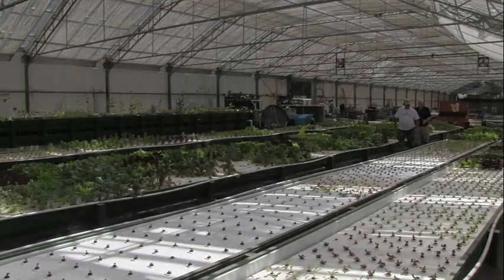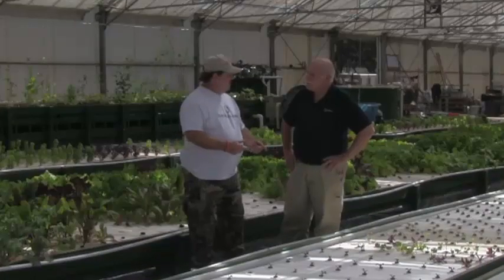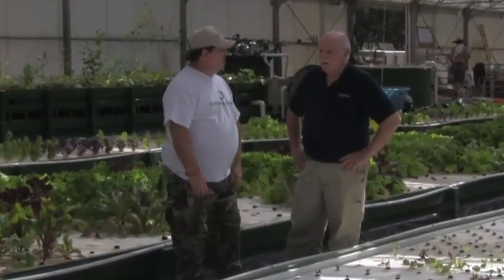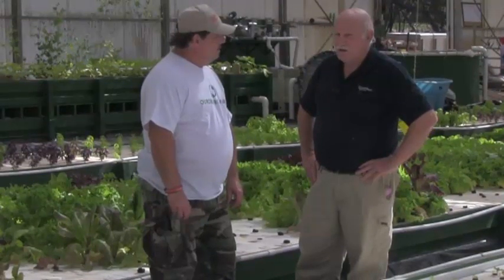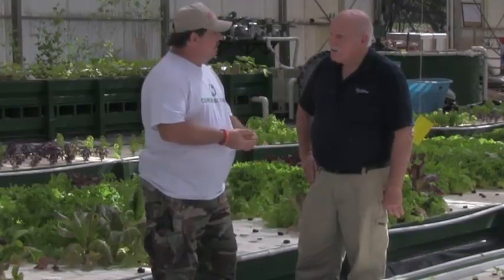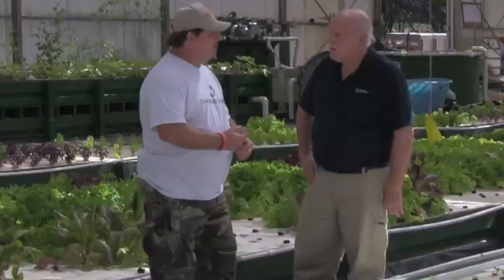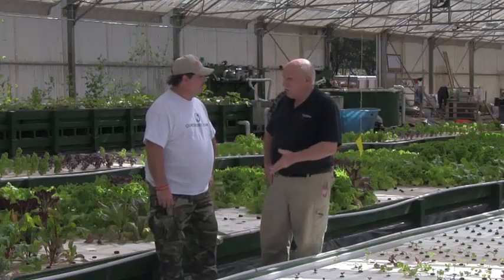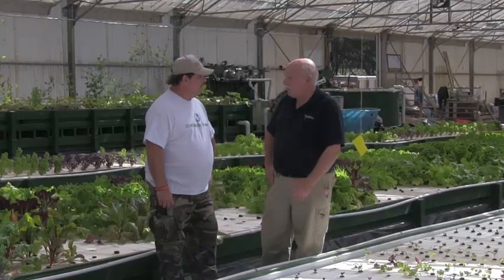Kenji Shows us House Number 1. Aquaponics in Redwood Country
Kenji discusses with Murray Hallam some of the small changes made during the construction of Ouroboros Aquaponics Farm